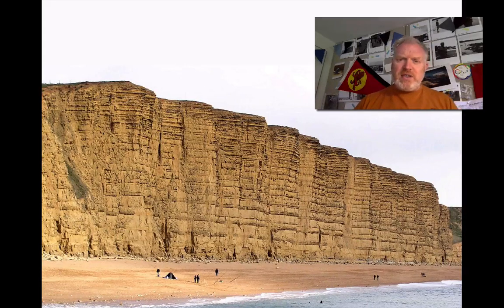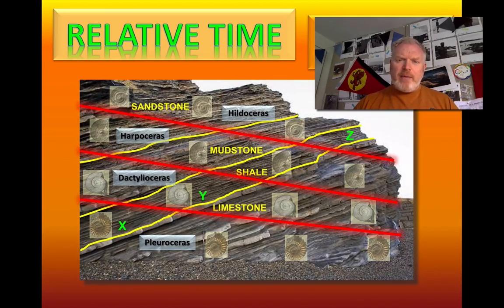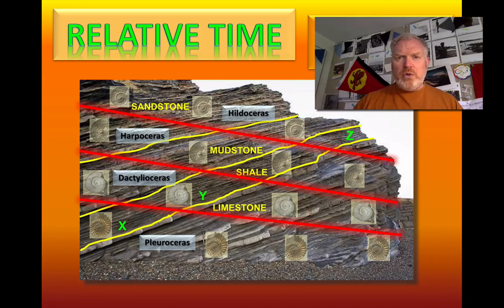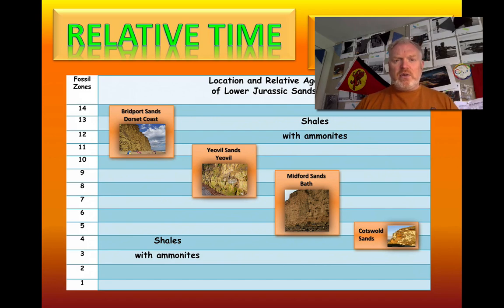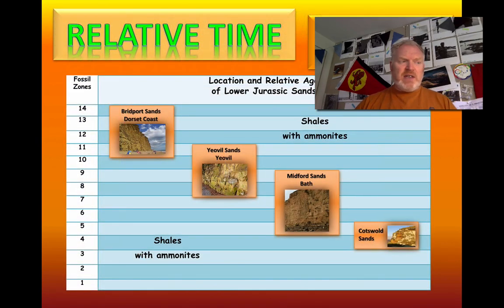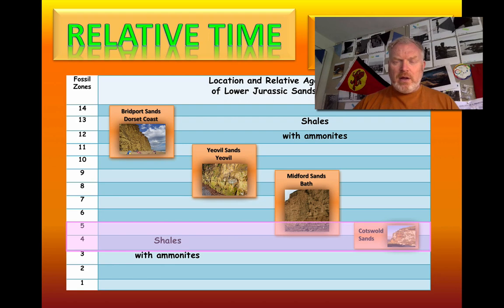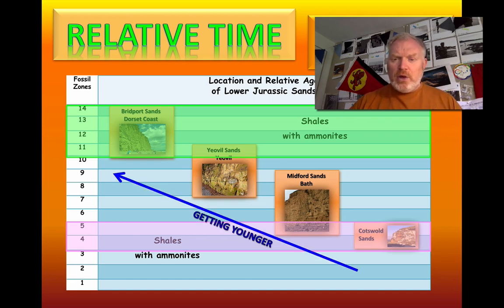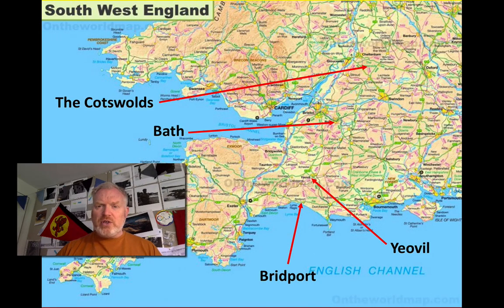Theme 9 Lesson 6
How do fossils tell us more about complex rock units?